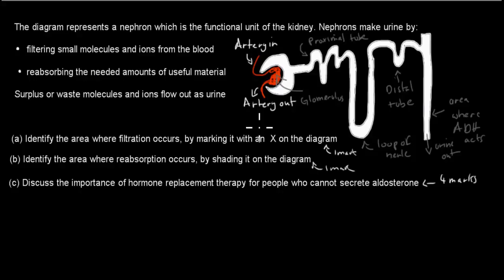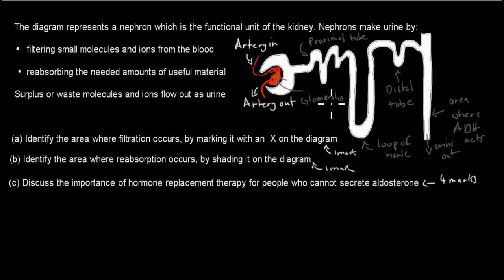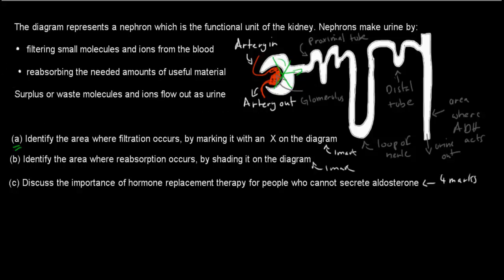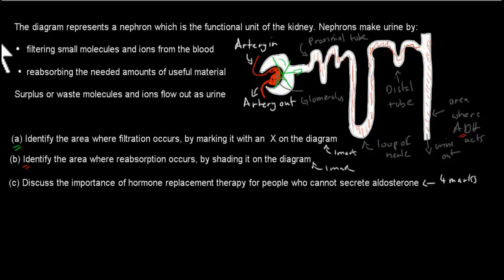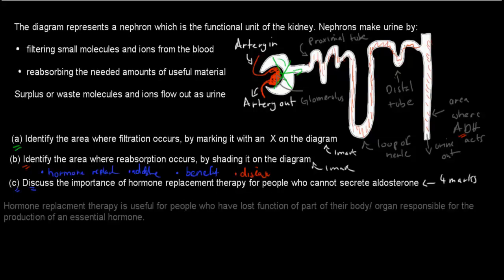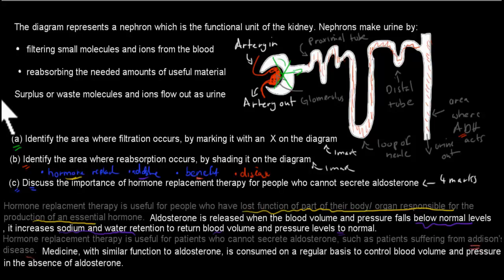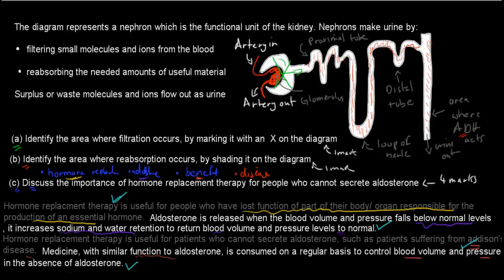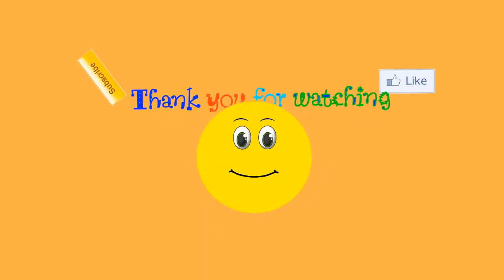Q6. HSC question (regulating substances chapter)